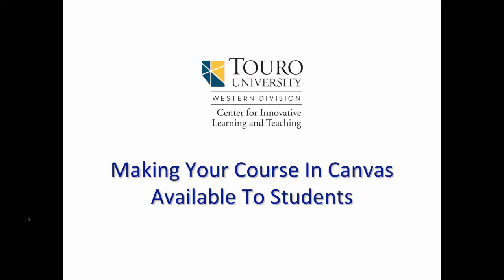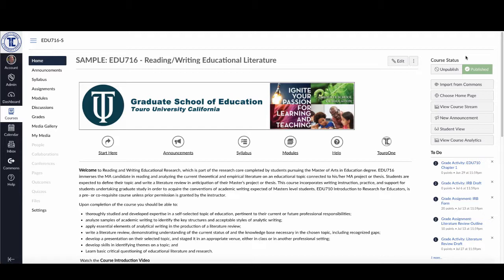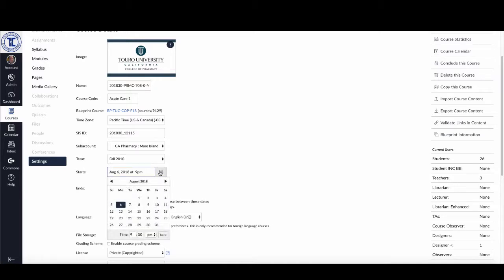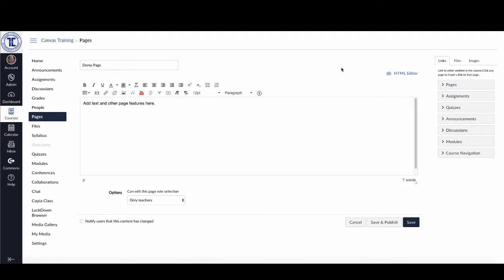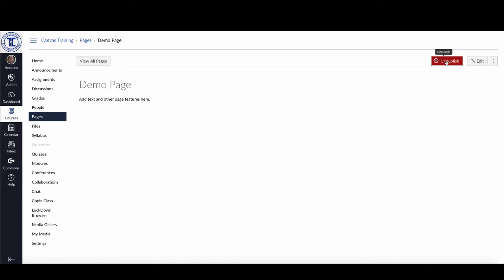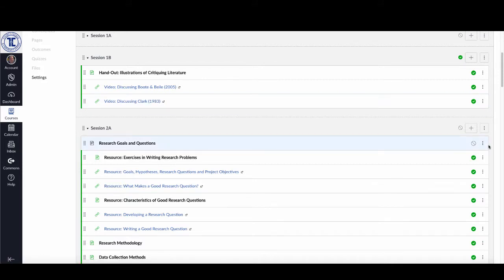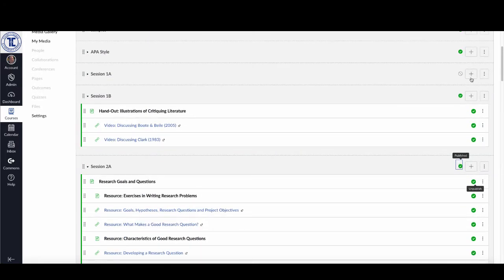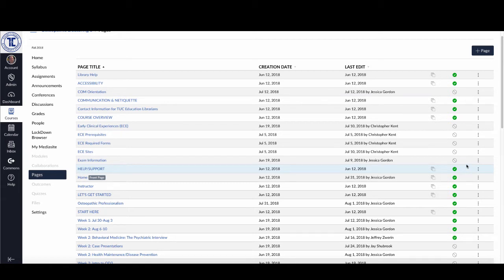TUWD CILT: How To Make Your Course Public And Available To Students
In this video we describe how to publish your course, make it available to students prior to the beginning of the semester, and then to check for unpublished content.